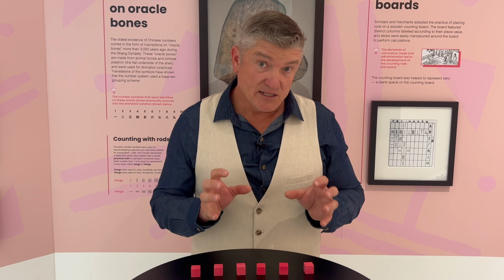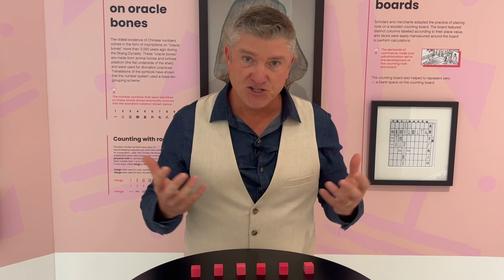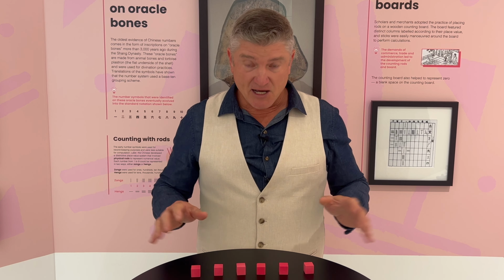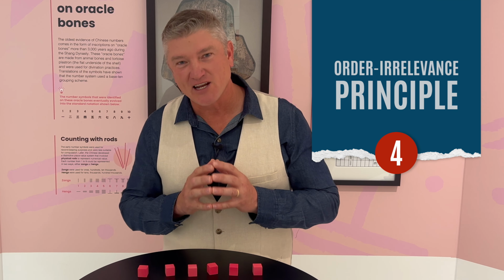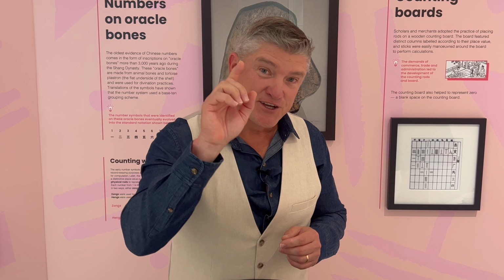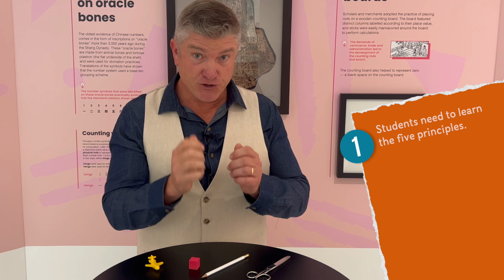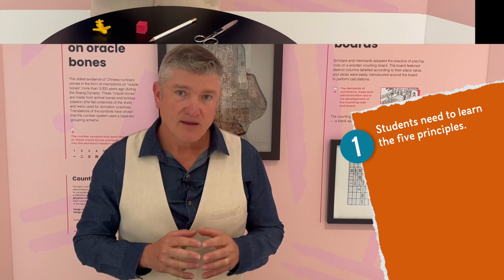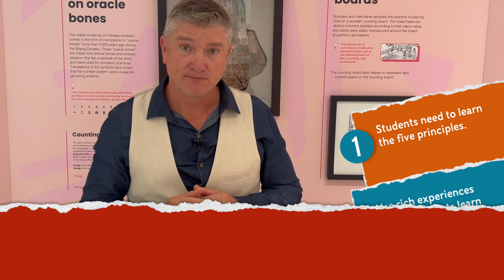09: Understanding the Five Principles of Rational Counting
Did you know there are five essential principles every child needs to learn to master counting? James breaks down these principles and shares practical tips on how to teach them effectively.